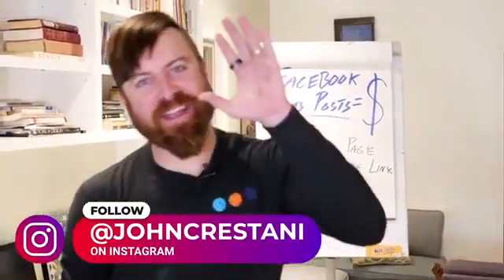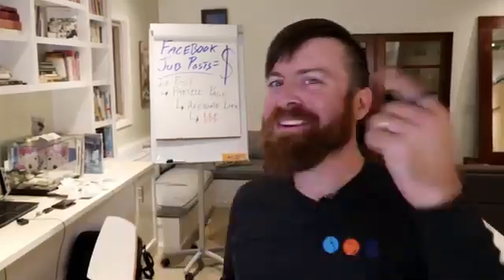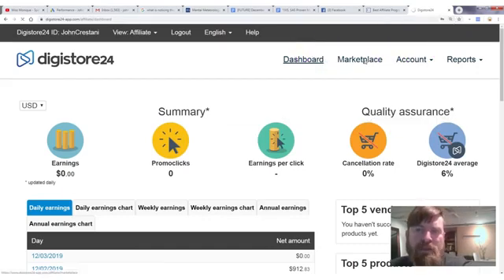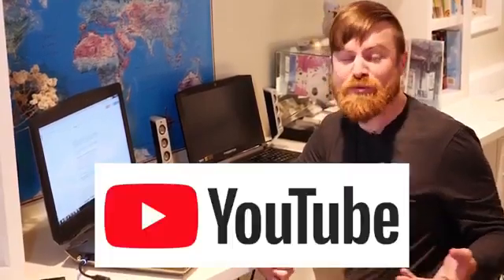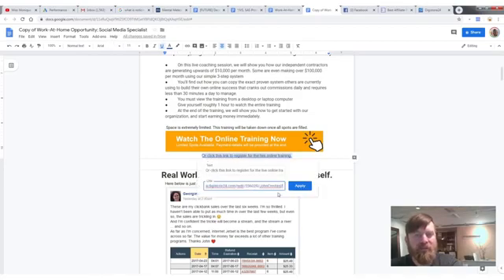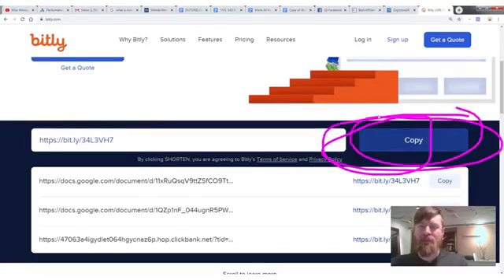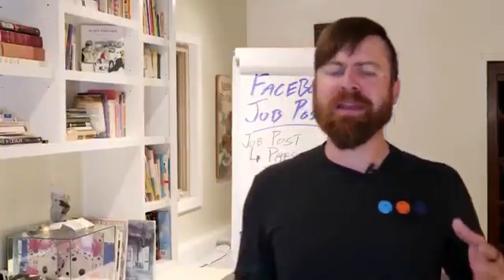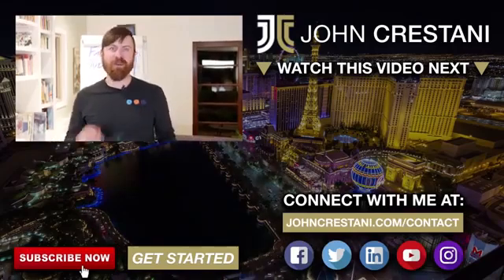How to Make Money Posting Jobs On Facebook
Make $100 A Day Posting Jobs On Facebook Anyone Can Do This